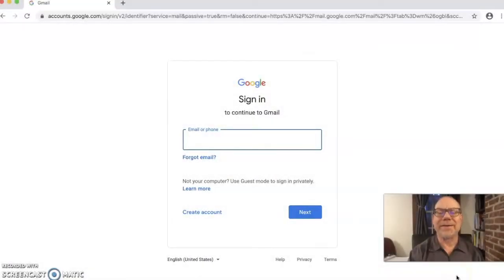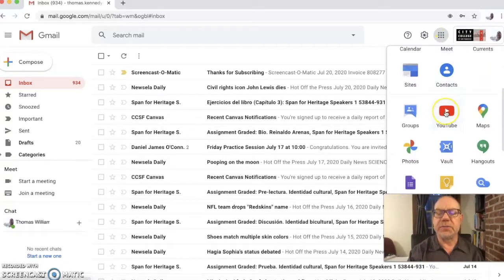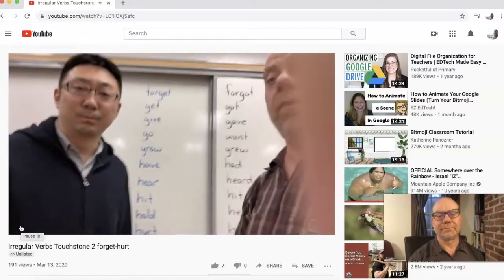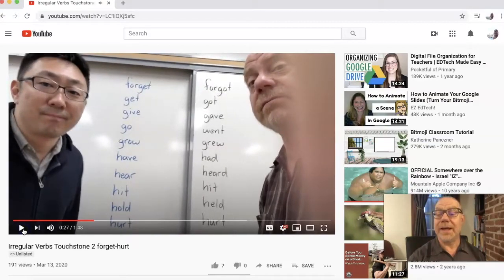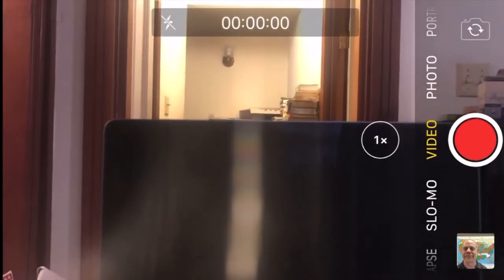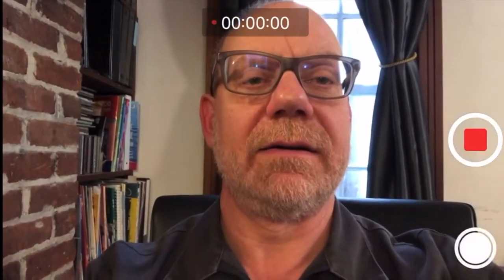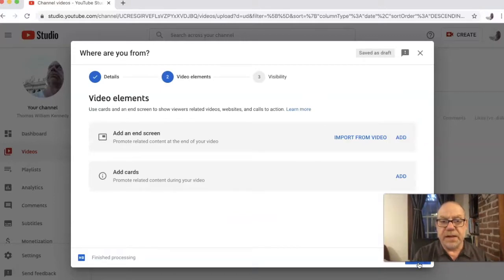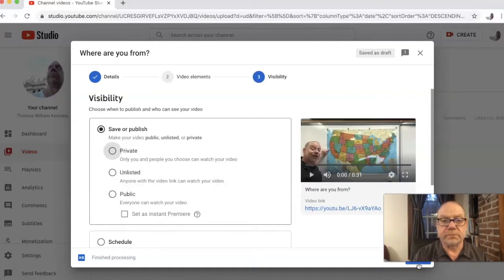Be a YouTube Star! Creating and Sharing Instructional Videos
ESL Teacher Tom Kennedy demonstrates video basics: Shooting video on a cell phone, uploading it to YouTube, and sharing the link through Remind.